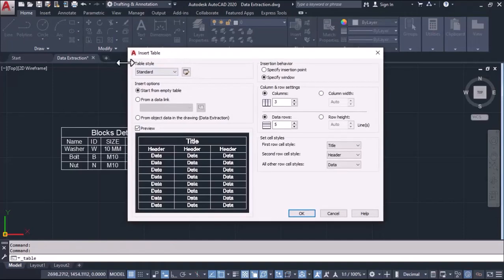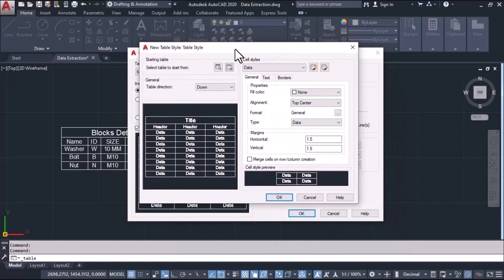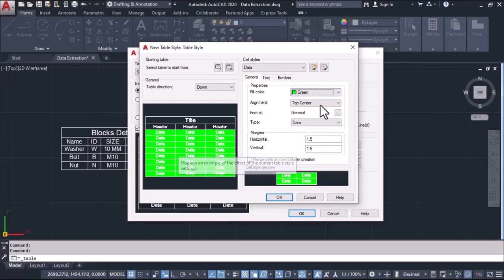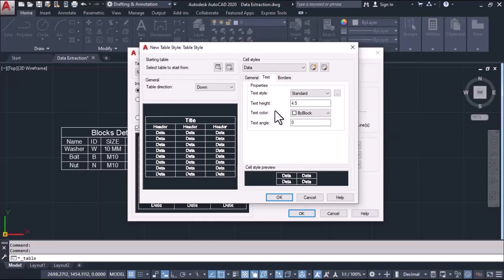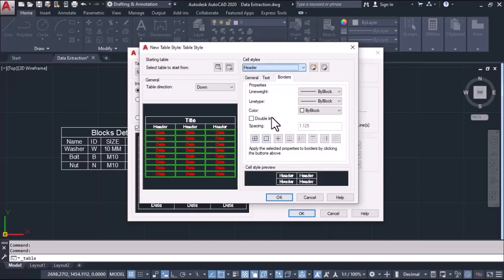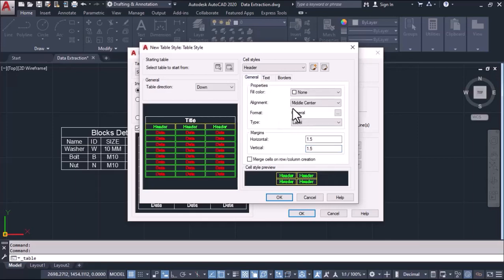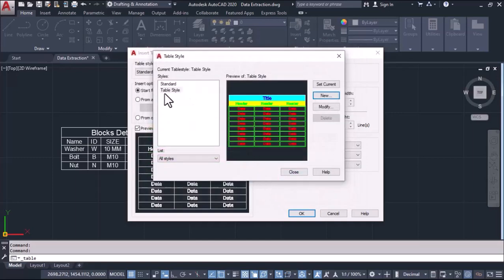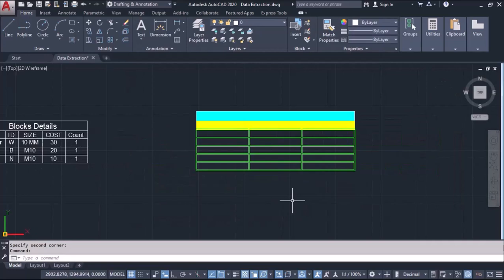How to create table style in AutoCAD